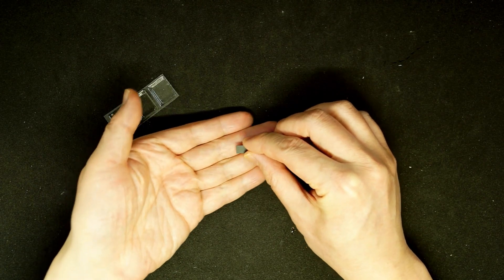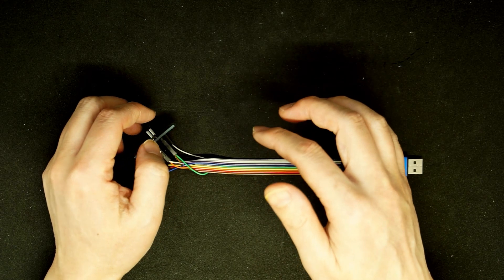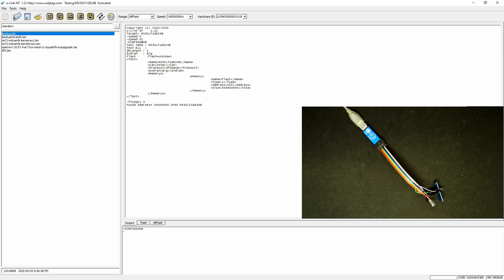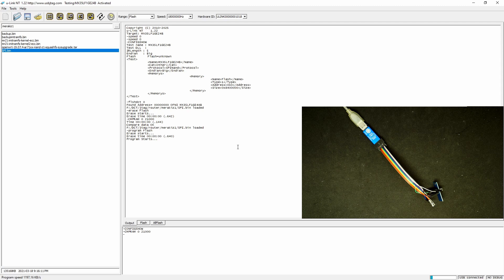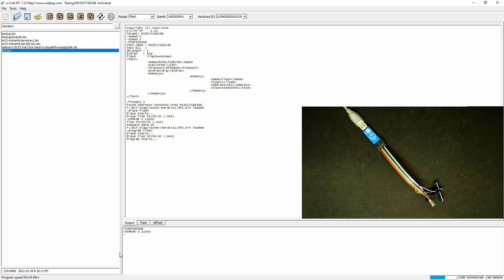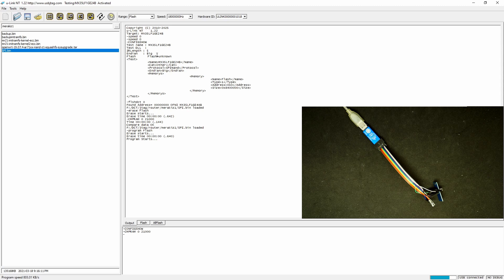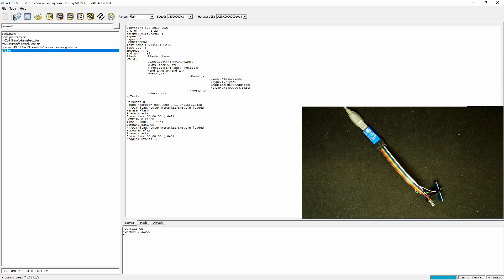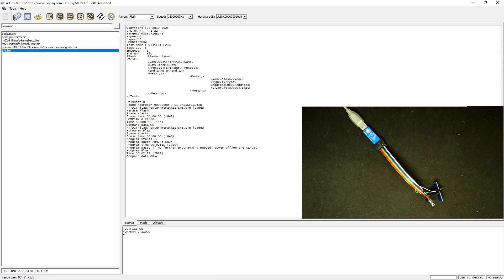u-Link NT program SPI Nand flash (MX35LF1GE24B)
USB JTAG NT and u-Link NT can program SPI Nand flash now (1.22).
New device starts to use SPI Nand flash. The connection is the same as normal SPI Nor flash.
Please try other chips and report back any issues.